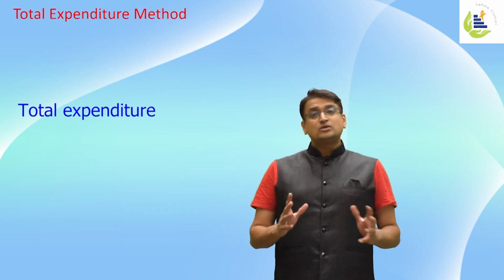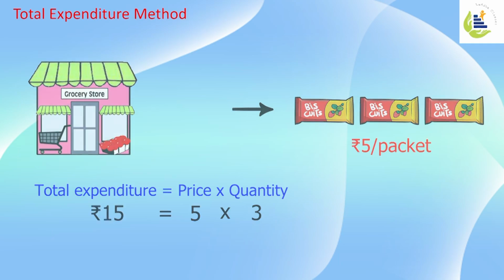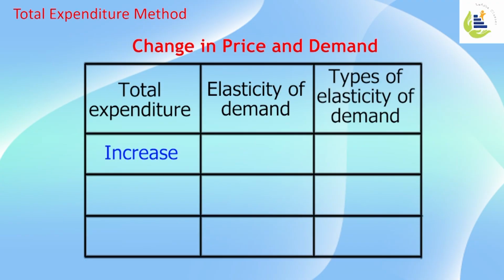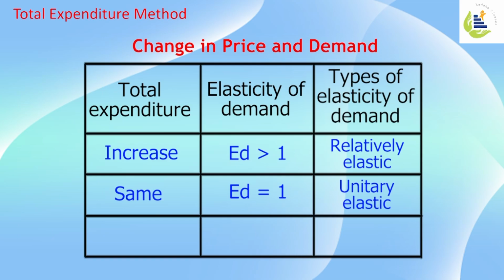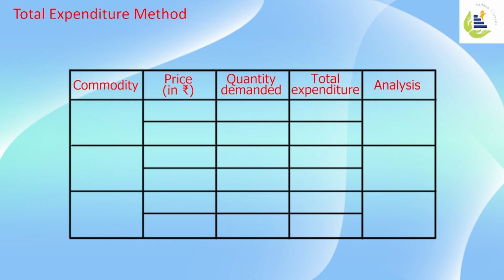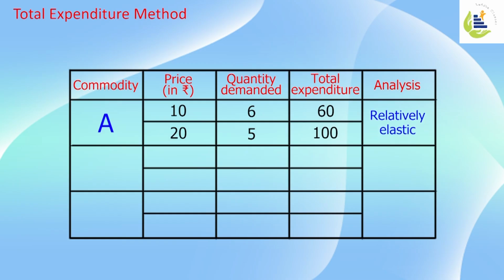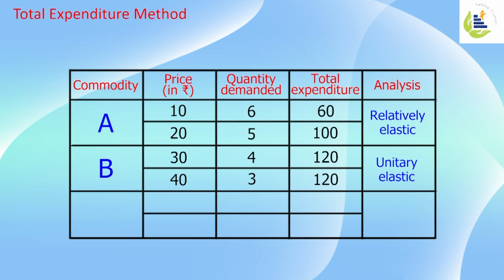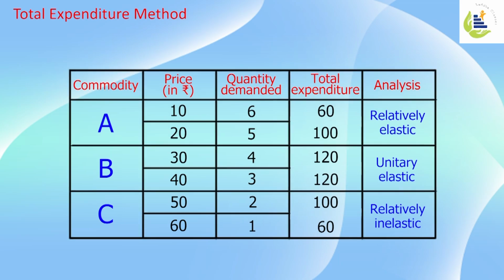Total Expenditure Method | Methods for measuring price elasticity of demand | Amit Laddha